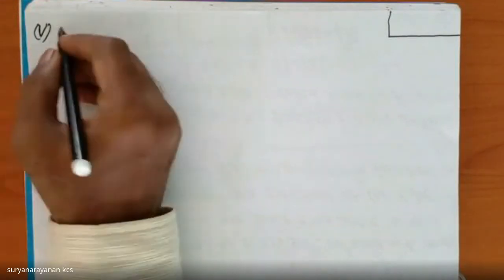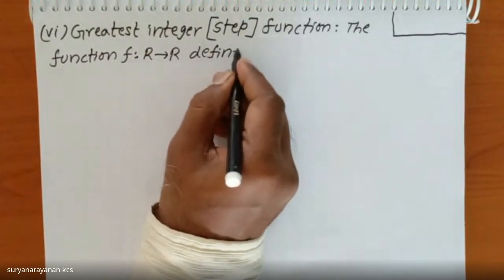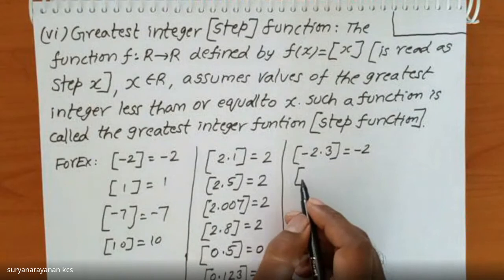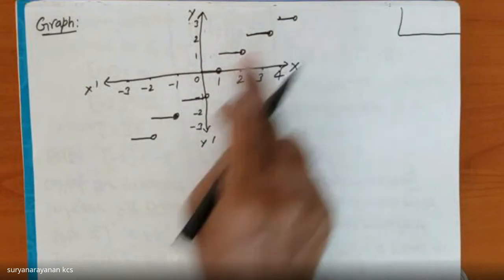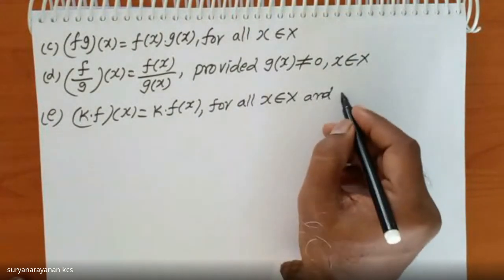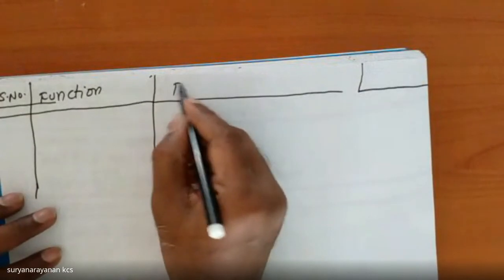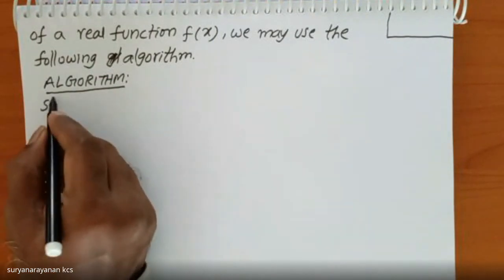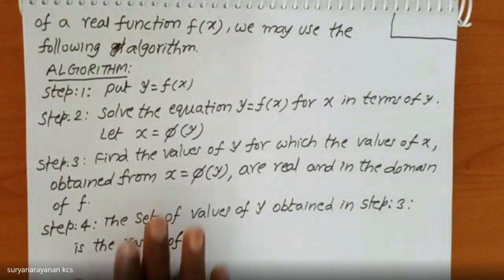11th - EX - 2.3 - CONCEPTS for 13/07/2021